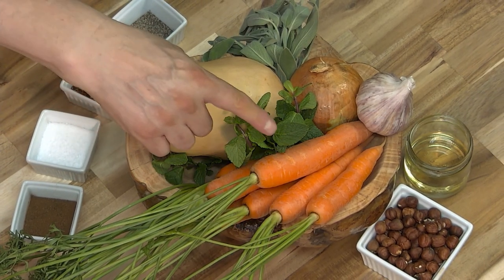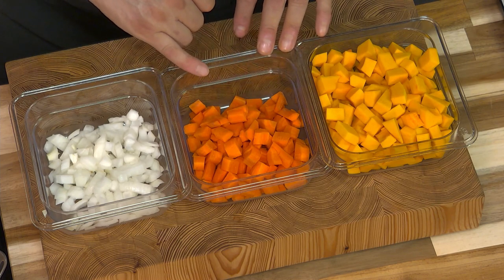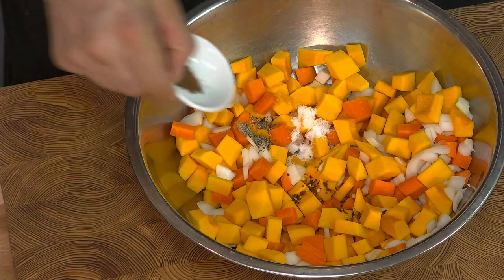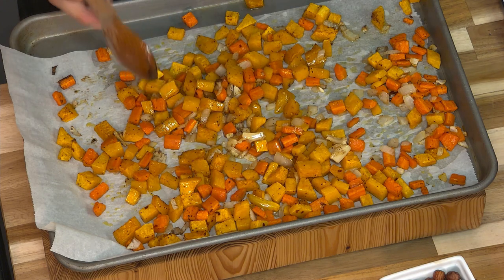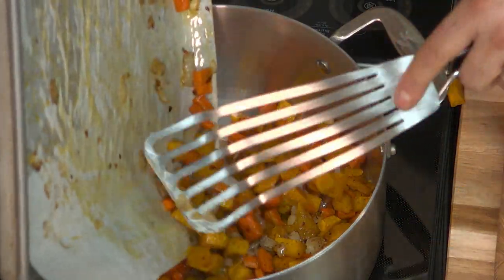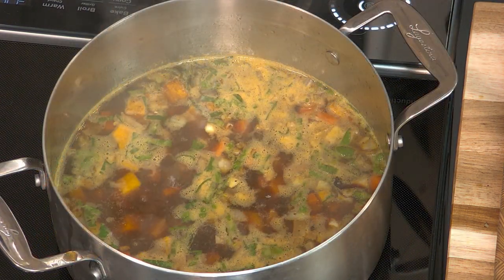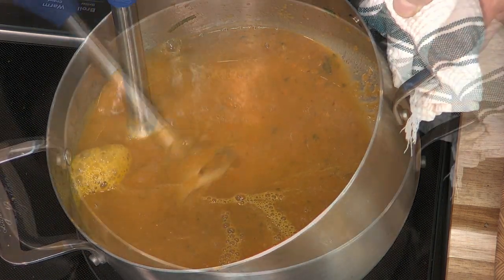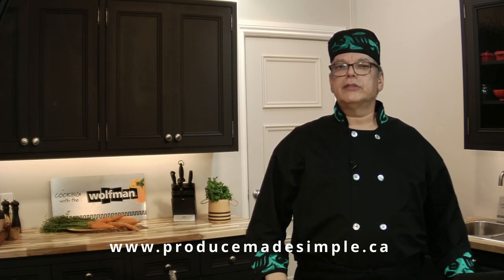Sweet Roasted Carrot and Squash Soup| Produce Made Simple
Surprisingly sweet, this roasted carrot and squash soup Chef Wolfman cooked up hits the mark with a hint of heat and can be served hot or cold.